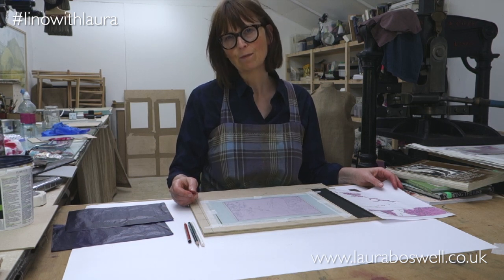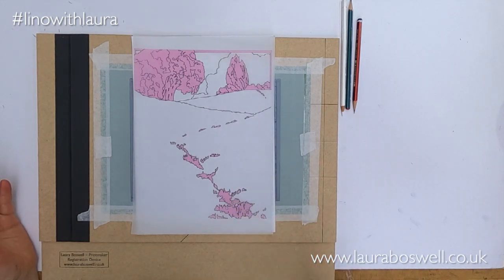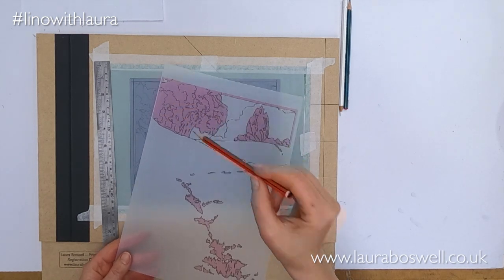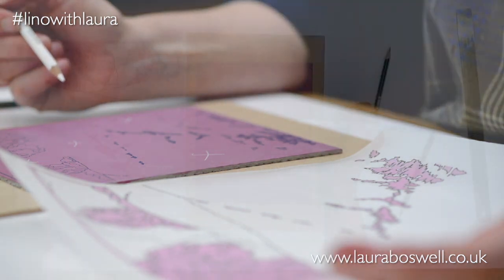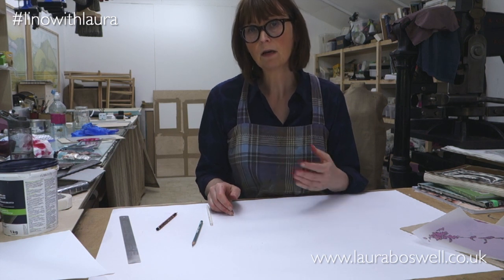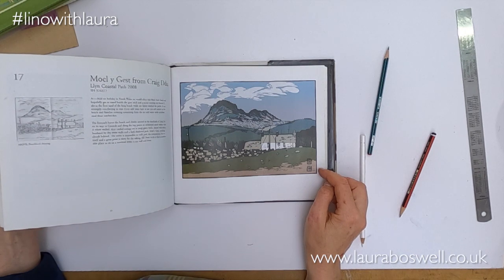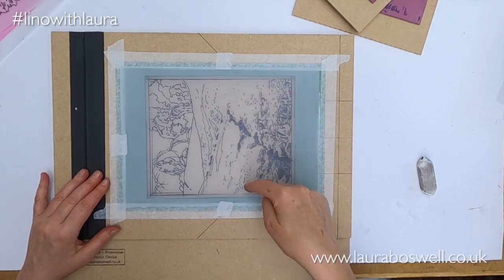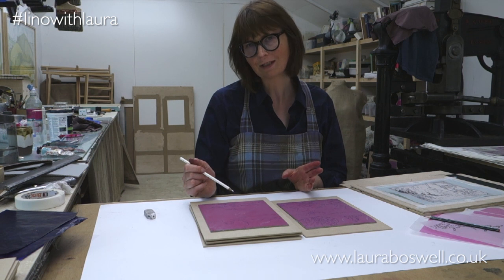Multi block Lino Print with Laura: Episode 10 - Transfering the design onto blocks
A shout out for some inspiring resources and artists, alongside the task of transferring my master tracing onto the various blocks for one of my multiblock print designs. You'll see how I continue to edit and adapt the master tracing as I go.